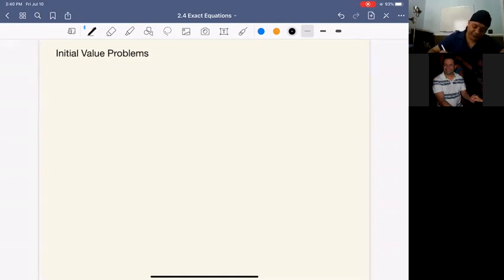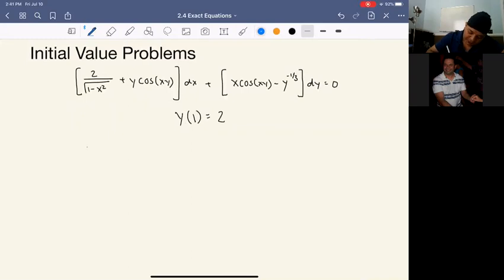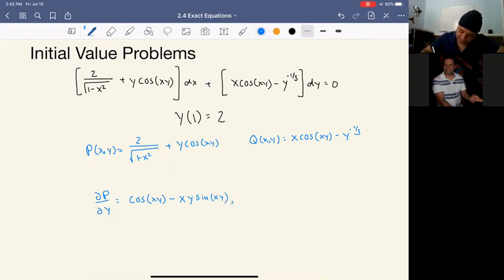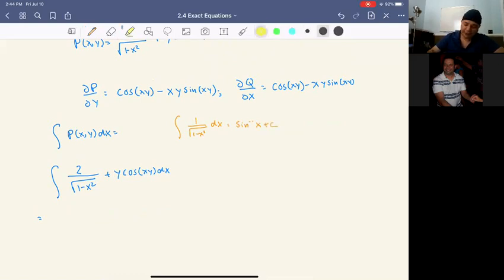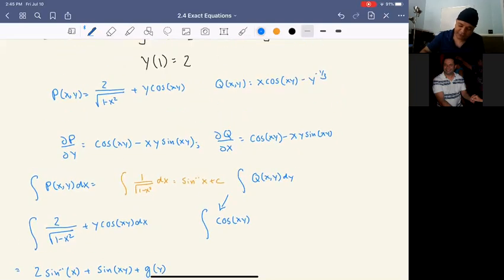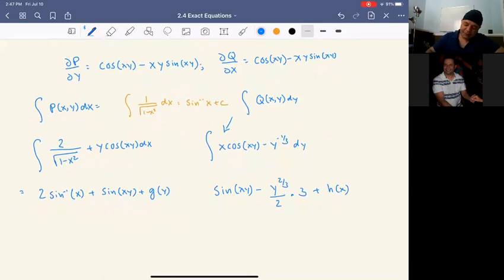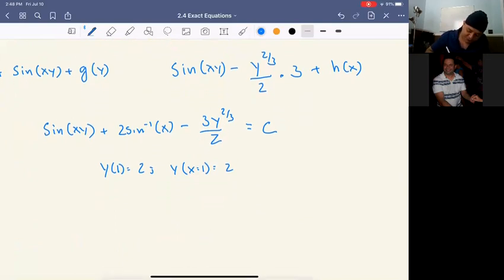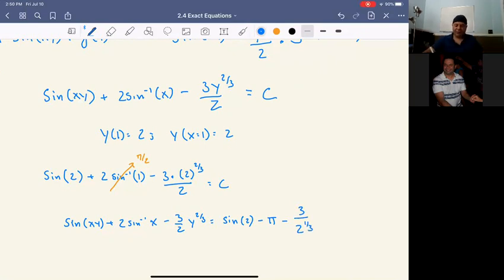Initial Value Problems 2.4